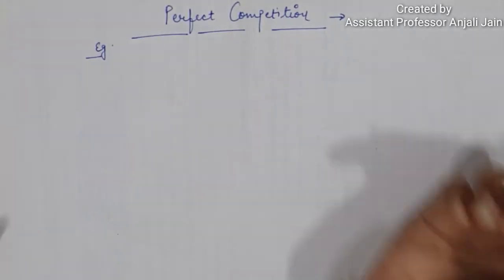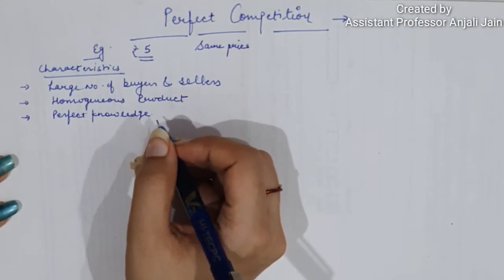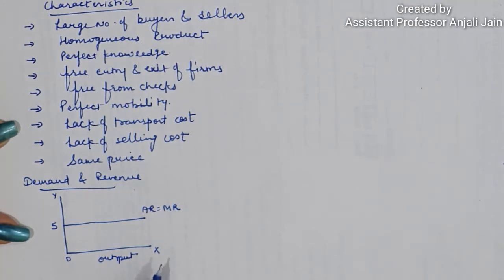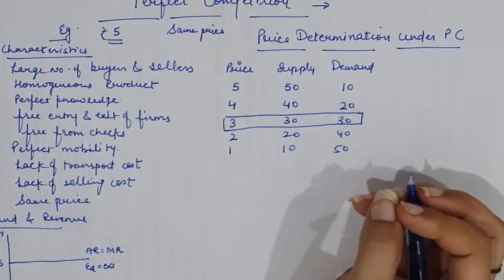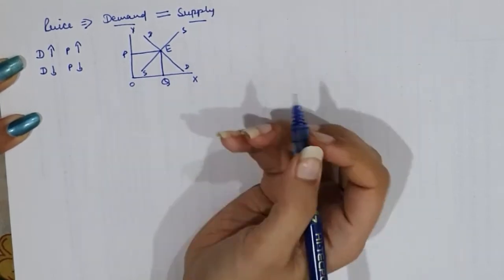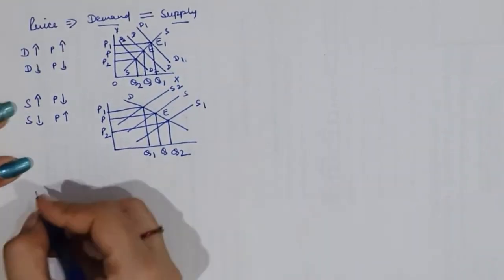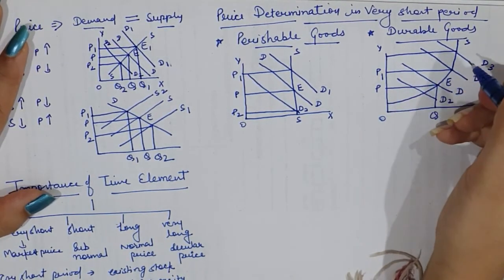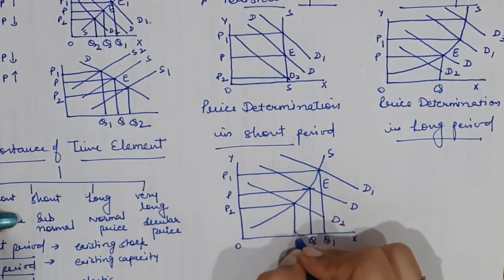Perfect Competition - Features & Price Determination as per Time element ( XII & B.Com)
Define Perfect Competition. What is Importance of Time element in price determination under Perfect Competition?
Market structures
Micro Economics Basics